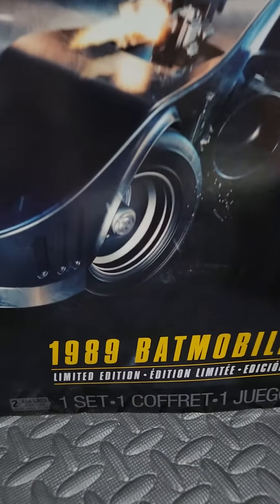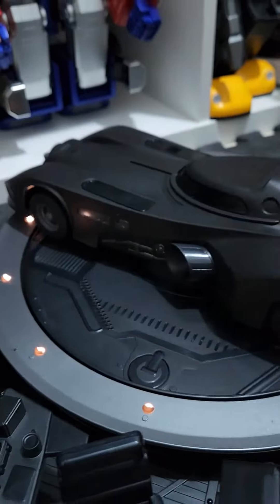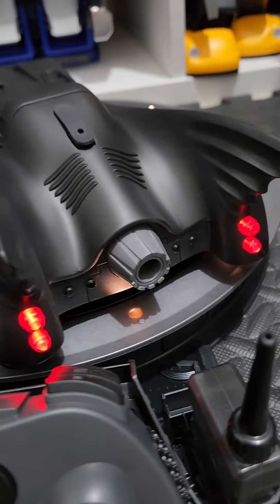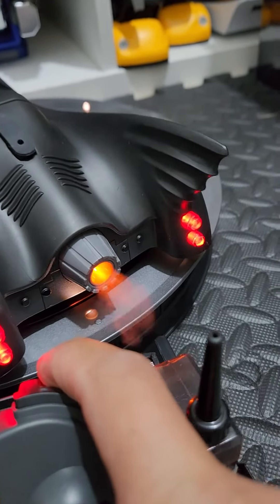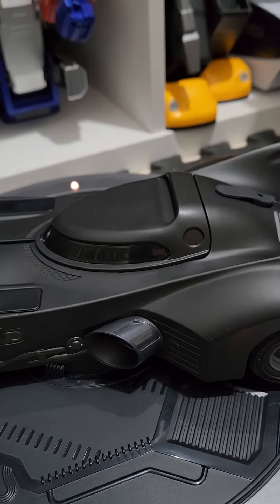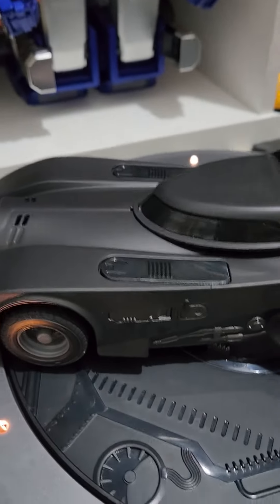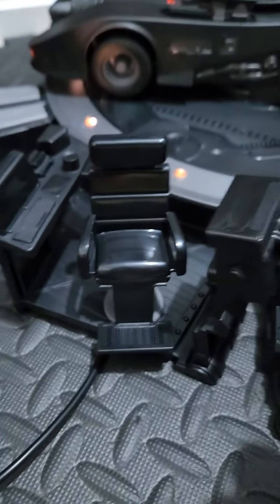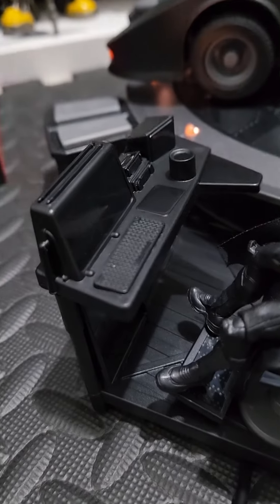Spin Master Batmobile RC 1989 Quick Review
Spin Master Batmobile RC 1989